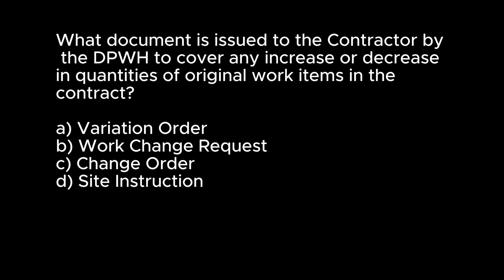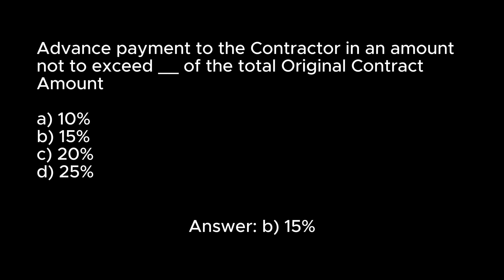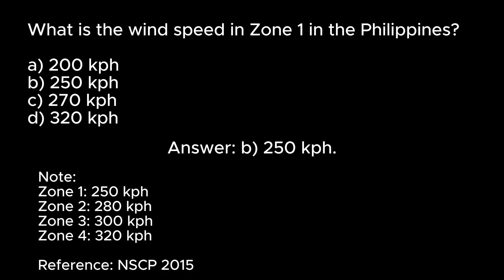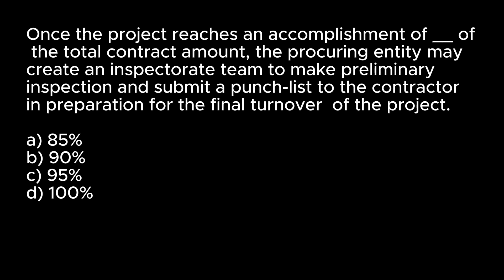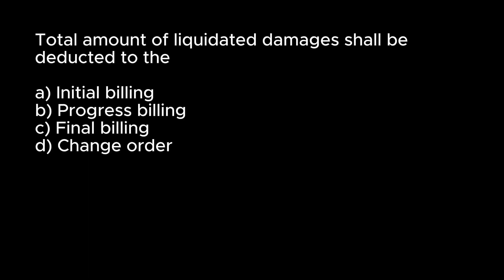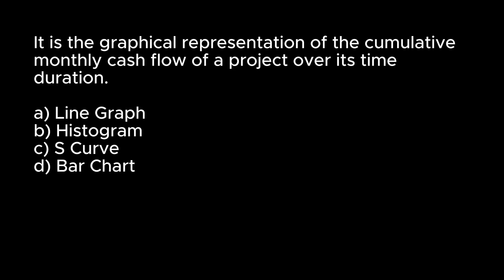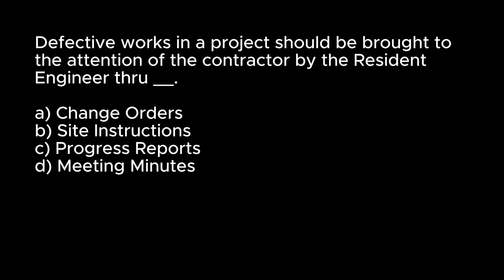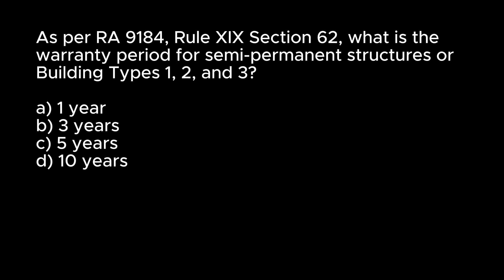Project Engineer Reviewer Set 2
Test your knowledge with these 20 questions for the DPWH Project Engineer Accreditation Exam! This quick review will help you prepare and boost your confidence for exam day. Perfect for anyone studying for their DPWH accreditation.